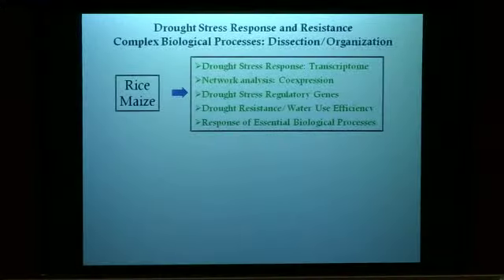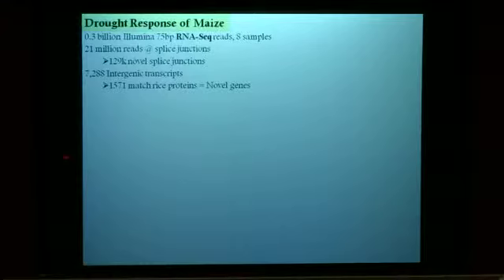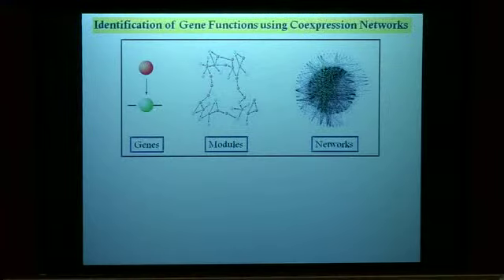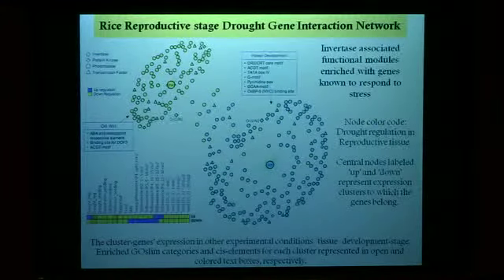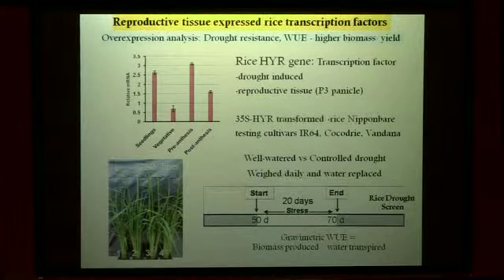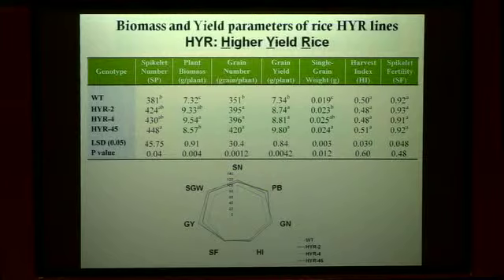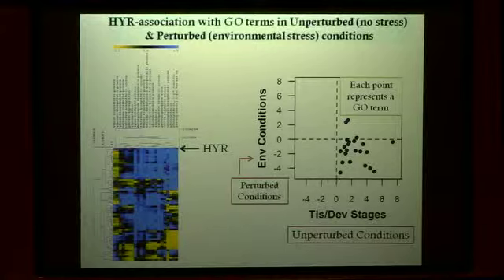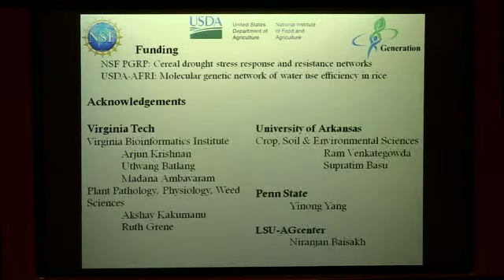Systems level analysis of drought stress response interactions with growth and yield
Systems level analysis of drought stress response interactions with growth and yield. By Andy Pereira. Taken during the CSU symposium on drought tolerance. 2012.